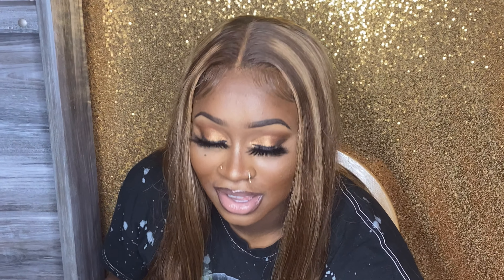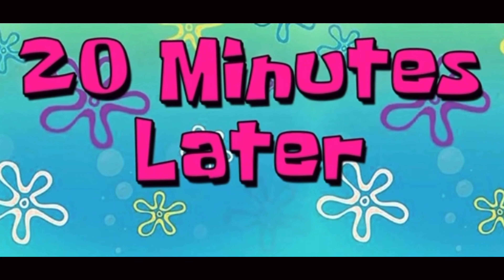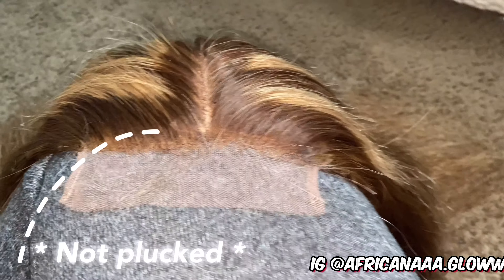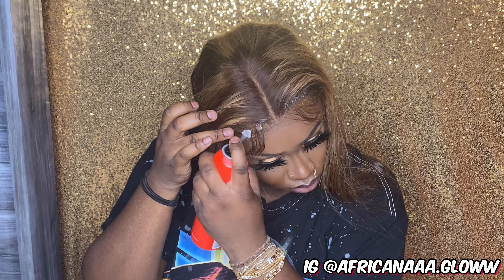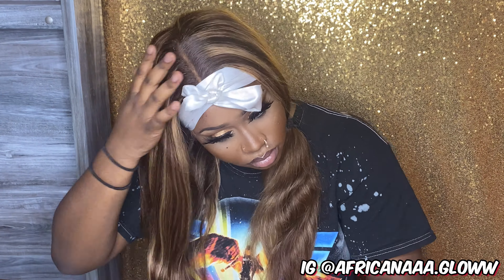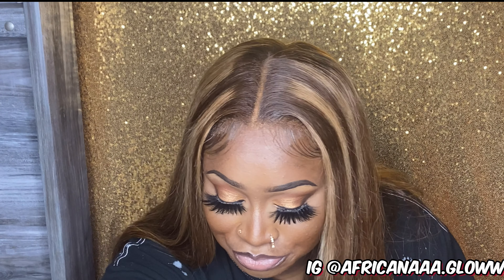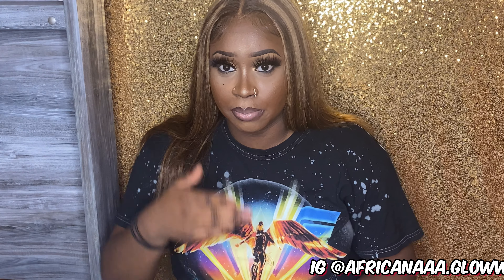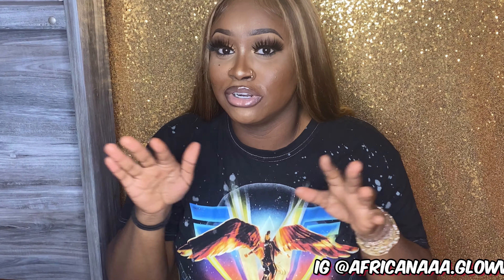HONEY BLONDE HIGHLIGHTED GLUELESS WIG INSTALL+REVIEW | EASY CLOSURE WIG ft. Unice Hair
Hair information ℹ️

UNICE

UNICE 10A Ombre Blonde Straight Human Hair Wig for Black Women Middle Part Brazilian Remy Hair T Part Blonde Balayage Human Hair Closure Wig Pre Plucked with Baby Hair 150% Density 20 inch

Link to hair in the video : UNICE 10A Ombre Blonde Straight...

PRODUCTS USED :

Ebin Wonder Lace Spray Adhesive
Fantasia Spritz
Blow dryer
Flat iron